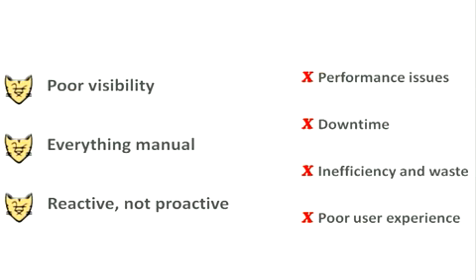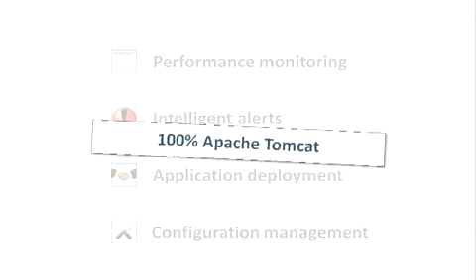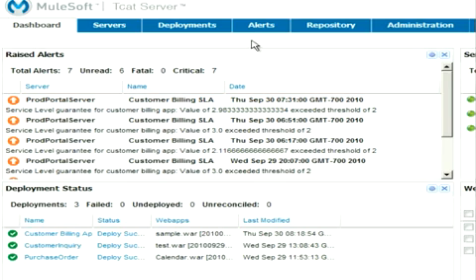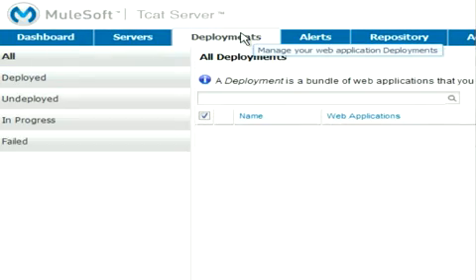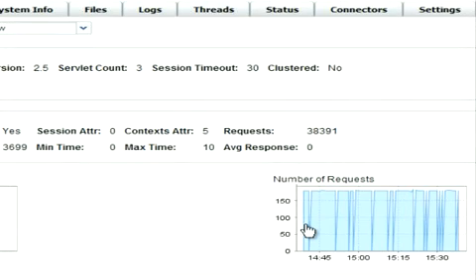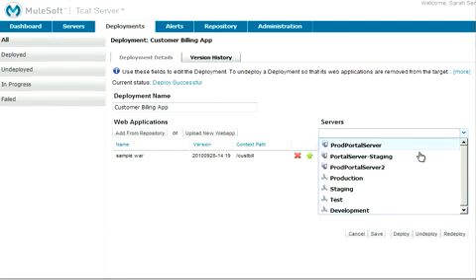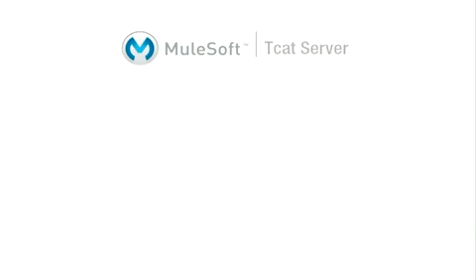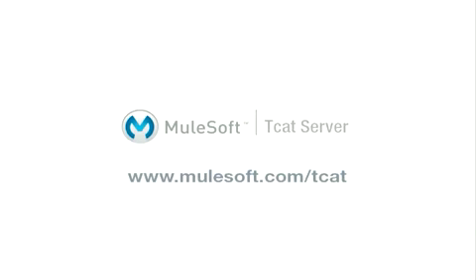Tcat - The Leading Enterprise Apache Tomcat Application Server